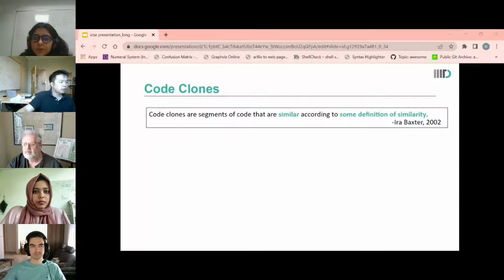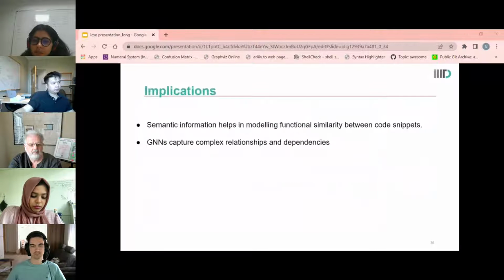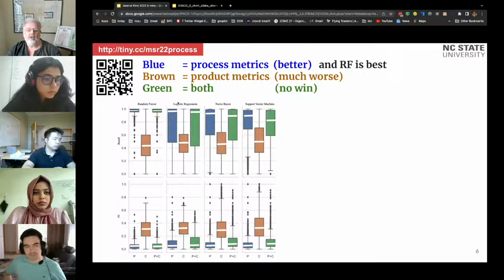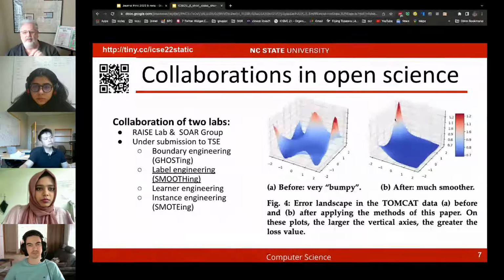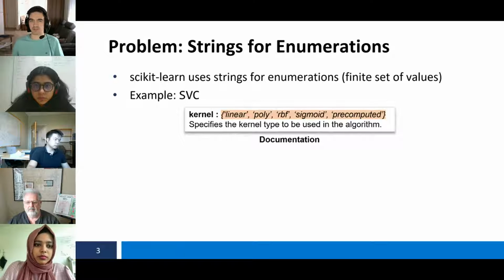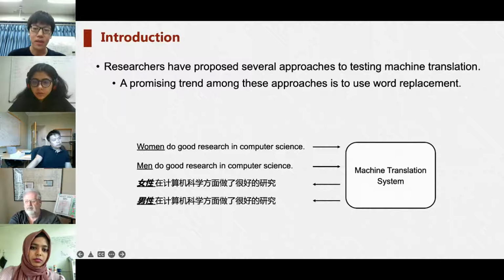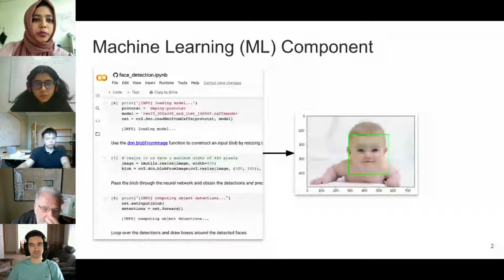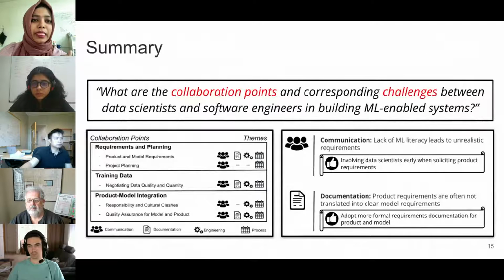Machine Learning with and for SE 12